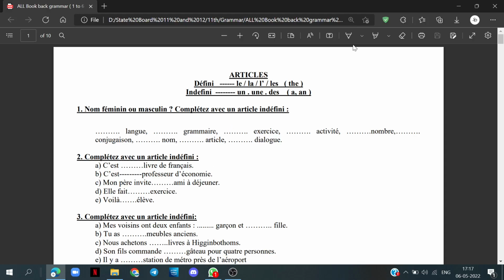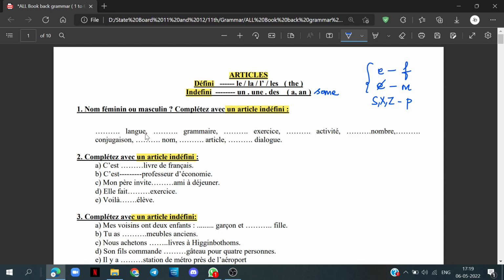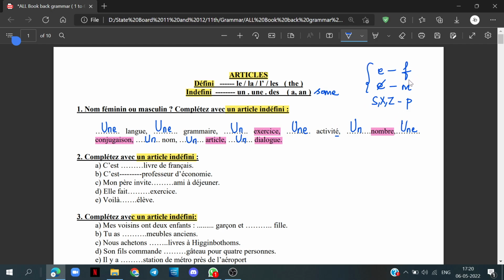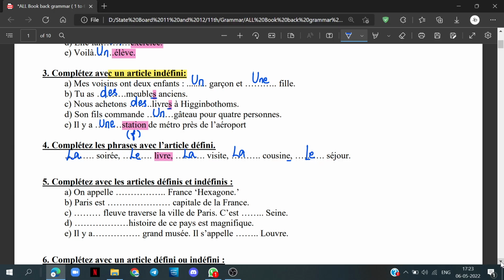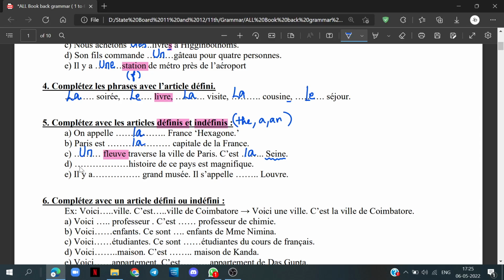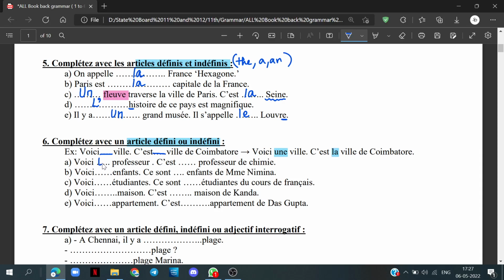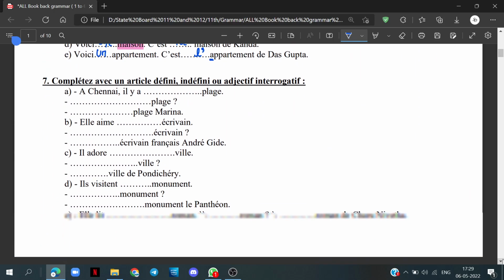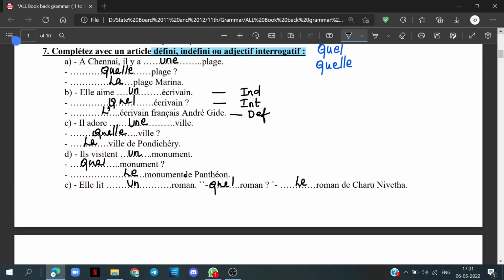Les Articles 1/ TN 11th STD / C'est Chic/Book back exercises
C'est Chic
Lessons
Grammar